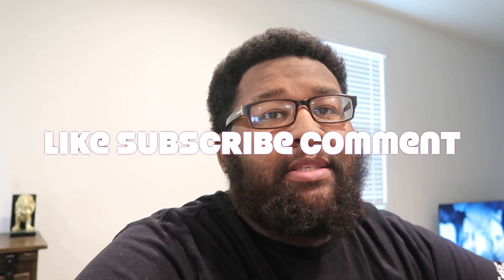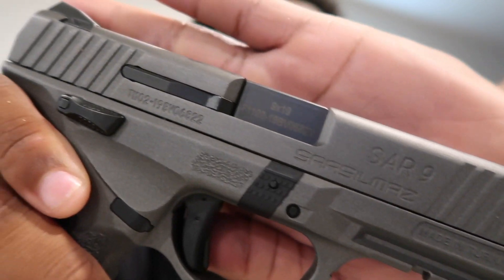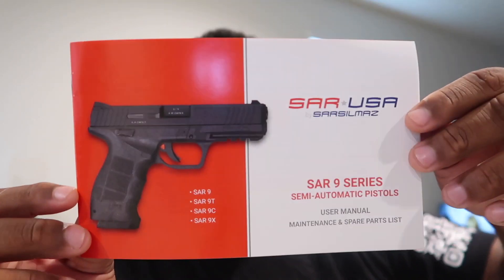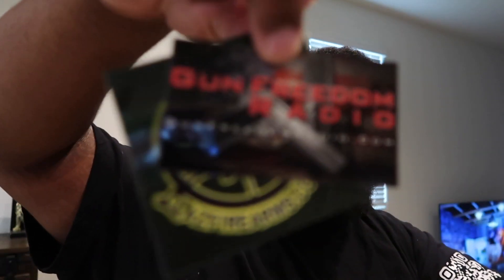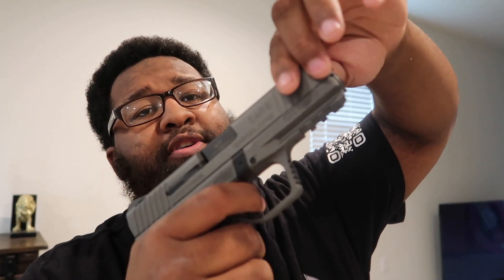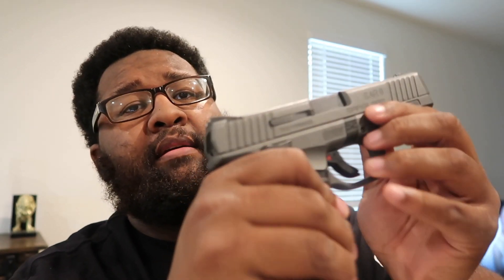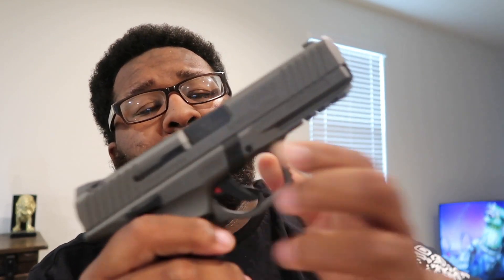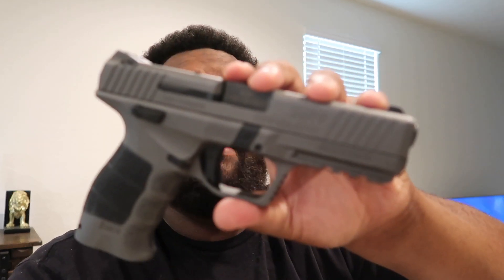SAR 9 Unboxing and first Impression!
A quick Unboxing of the SAR 9